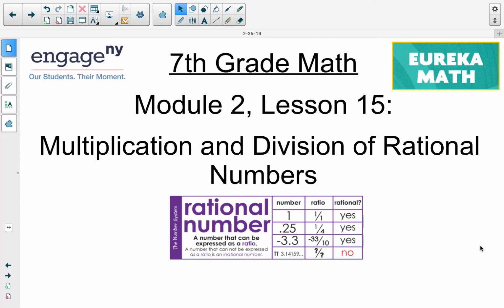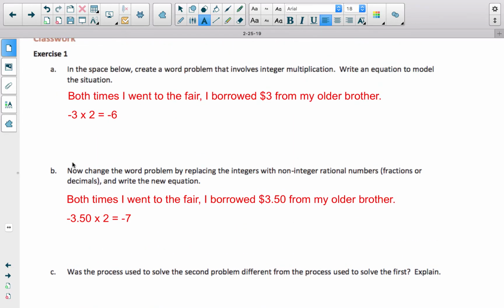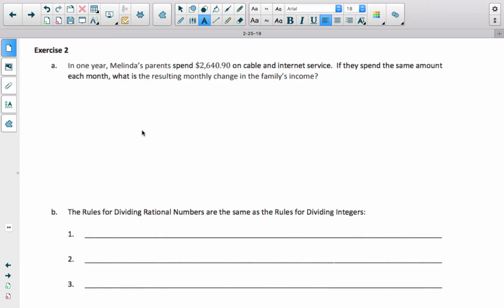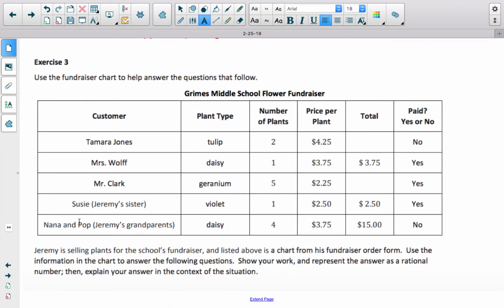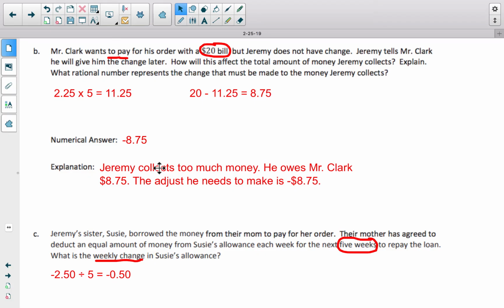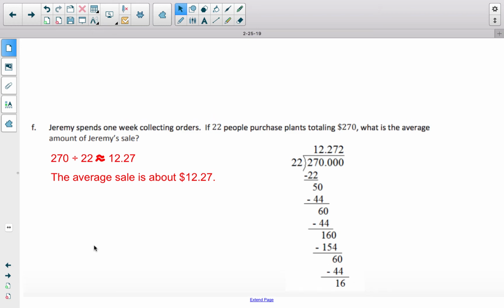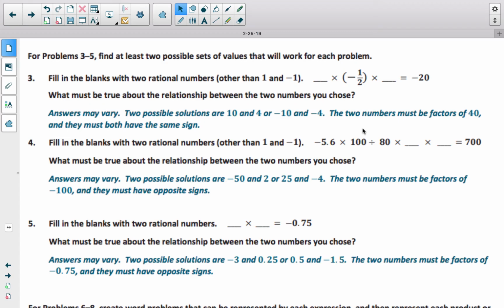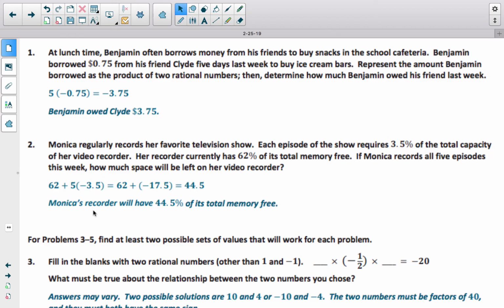7th Grade Eureka Math: Module 2, Lesson 15